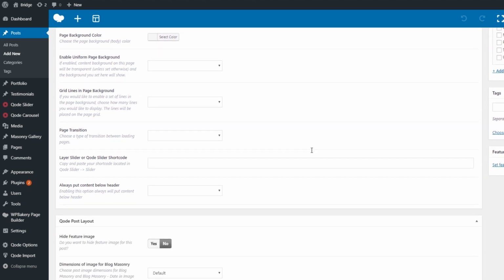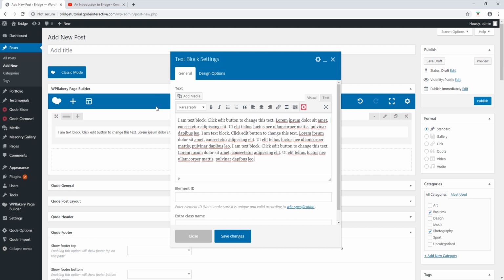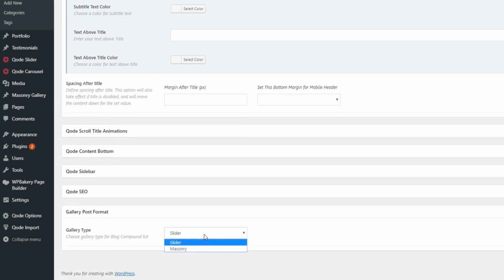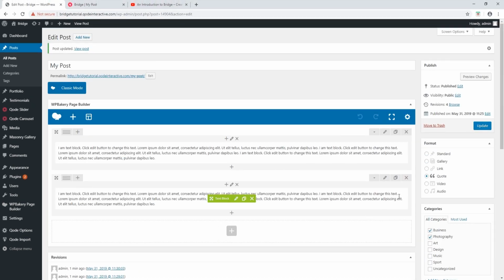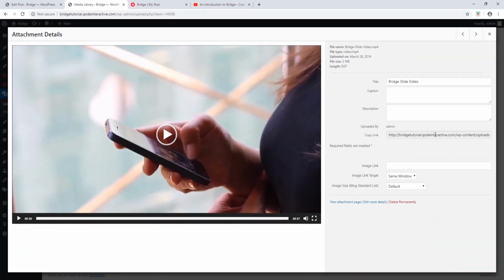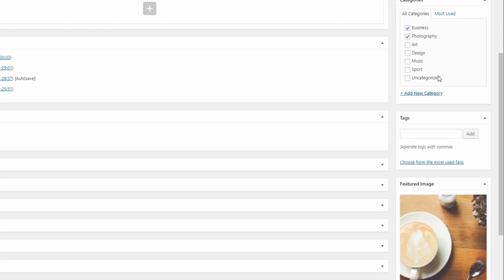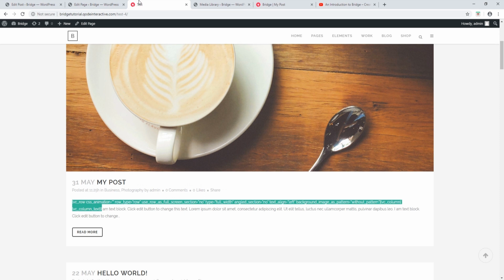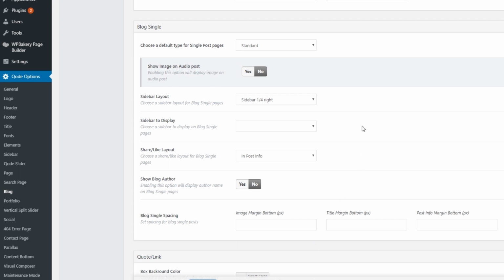How to Create a Blog Post Using the Bridge WordPress Theme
In this video, we’ll show you all there is to know about creating a new blog post using the Bridge theme for WordPress.

We’re going to create a blog post using WPBakery, the excellent and intuitive page builder that comes bundled with your copy of Bridge.

We are going to go through different blog post formats. We’re going to talk about Standard, Gallery, Link, Quote, Video and Audio posts and we’re going to discuss different uses of the Featured Image, too.

In this video, you’re also going to learn how to properly set the excerpt for your blog post.

Finally, we’re going to show you how to set Qode options for blog, which are general options that apply to all your blog posts.

00:00 - Introducing
00:10 – Adding a new post
01:45 – Overview of the different blog post formats (Standard, Gallery, Link, Quote, Video, Audio)
07:56 – Setting up the featured image
09:20 – How to add an excerpt in Bridge
10:40 – Setting Qode options for blog

Ready to create your next beautiful website? Get a copy of Bridge here: